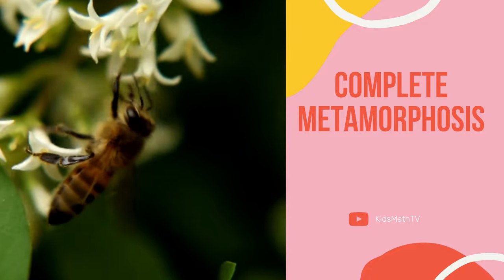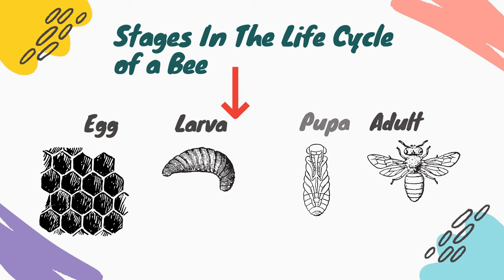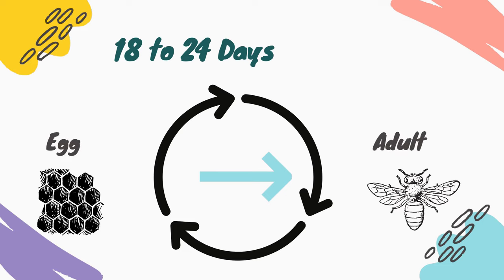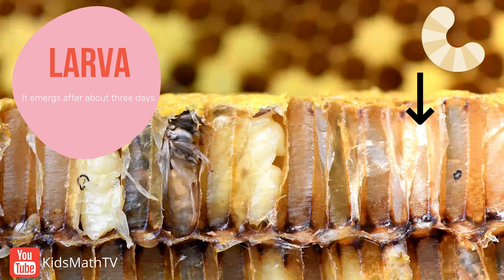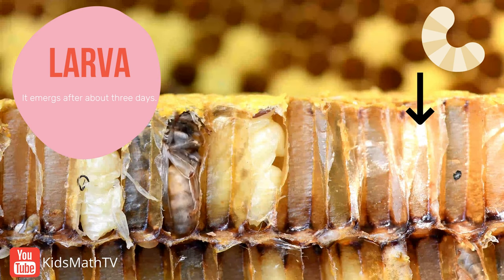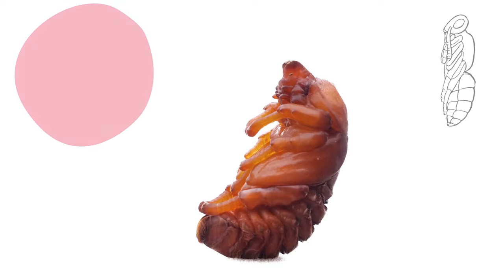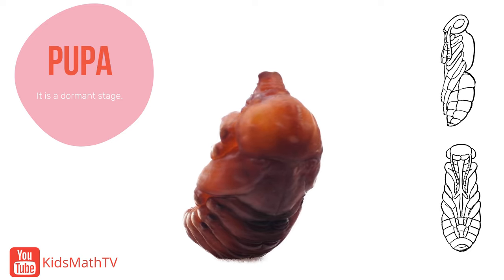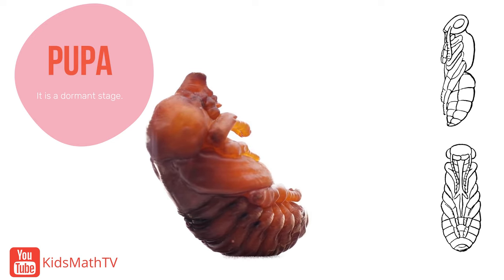The Life Cycle Of A Honey Bee Video For Kids - Complete Metamorphosis of a Bee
The Life Cycle Of A Honey Bee Video For Kids - Complete Metamorphosis of a Bee. Bees play an important role in the pollination of plants and in the production of the sweet honey we use to do several things. Have you ever wondered how these insects come to life?
Bees undergo a complete metamorphosis, meaning their life cycle goes through four distinct stages: egg, larva, pupa, adult. The development of the egg to the adult lasts from between 18 to 24 days depending on if the outcome is a worker, queen or drone.
The life cycle of a bee begins when a pregnant queen bee lays its eggs in a wax, which is a hexagonal egg cell.
After 3 days, the egg transitions into another stage called the larva. The larva is a dormant stage since it has no legs and is blind. In this state, the larva will be fed by worker bees with jelly.
The pupa is the next stage after the larva. Like the larva stage, it is a dormant stage and is further protected by a cocoon around it. It is during this stage that recognizable features in an adult bee are formed like the legs, head, thorax and abdomen.
The final stage in the life cycle of a bee is the adult bee. It emerges from the cocoon by chewing its way through the wax. An adult bee is vibrant and can fly around.